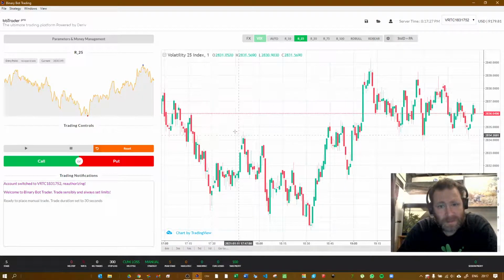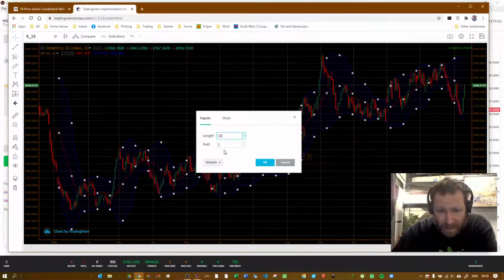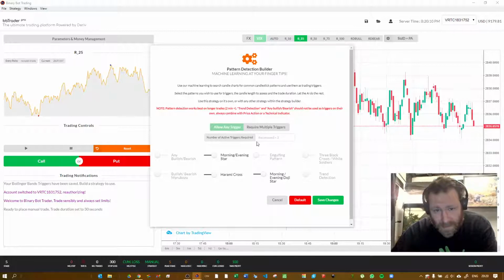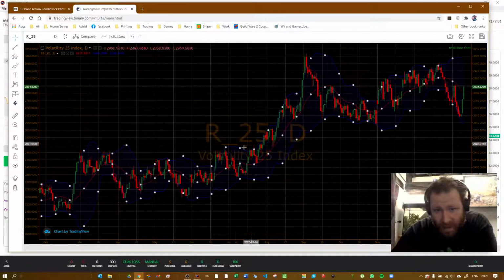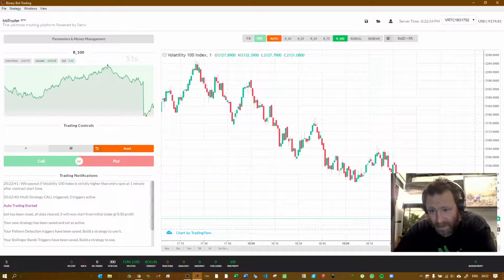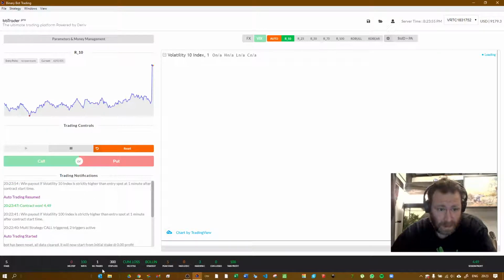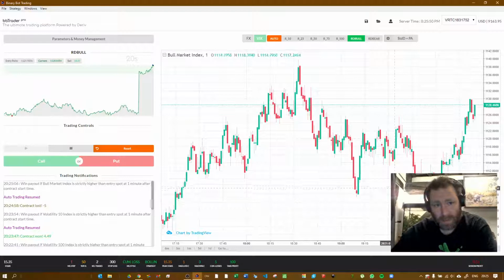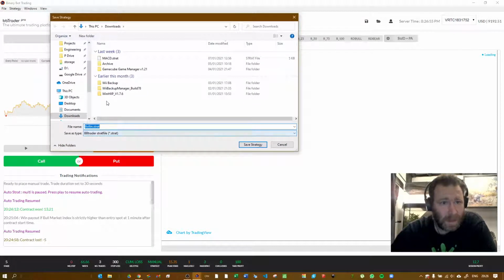bbTrader - algorithmic trading binary bot - bollinger band tutorial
A quick video describing how to use my strategy building system to quickly and easily create a Bollinger band trading strategy with machine learning candle pattern detection.